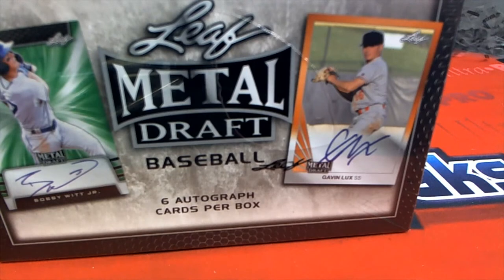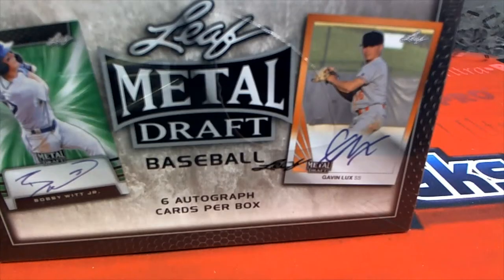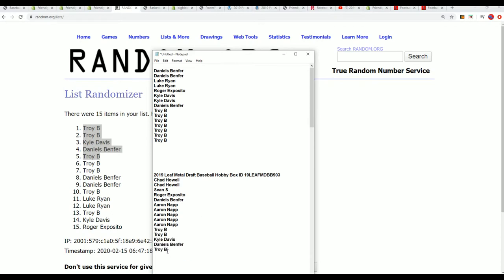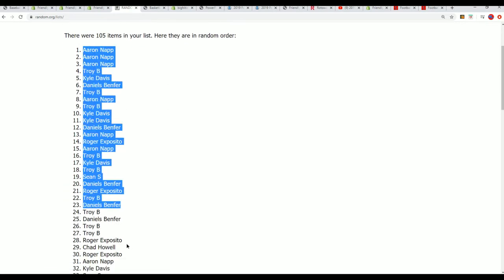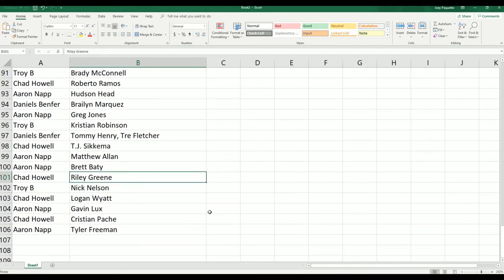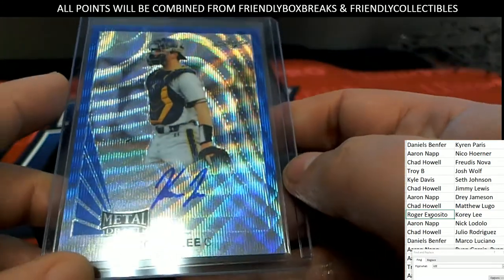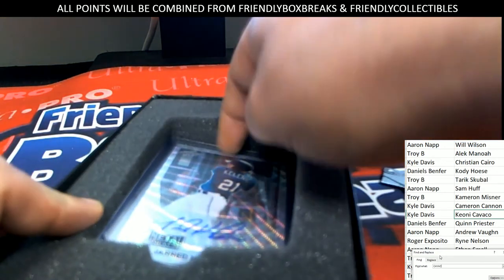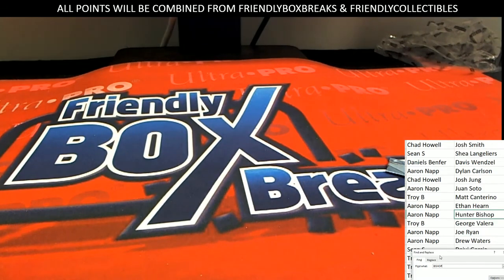2019 Leaf Metal Draft Baseball Hobby Box ID 19LEAFMDBB903